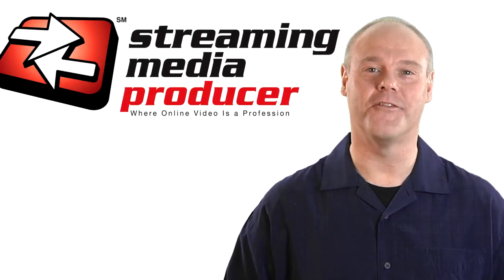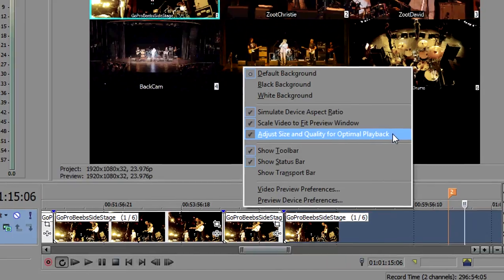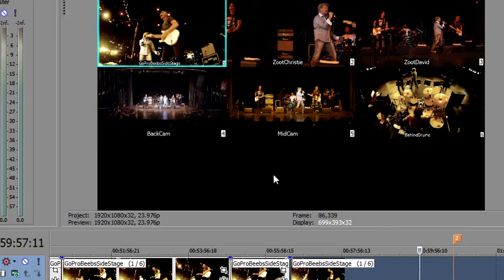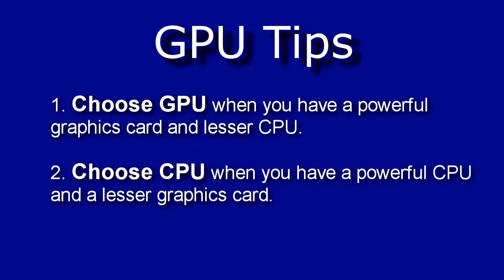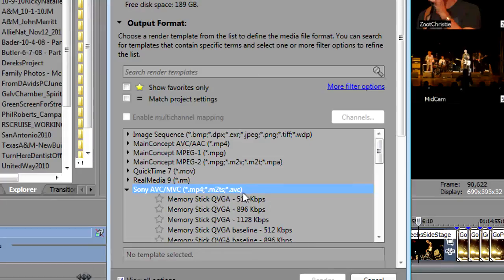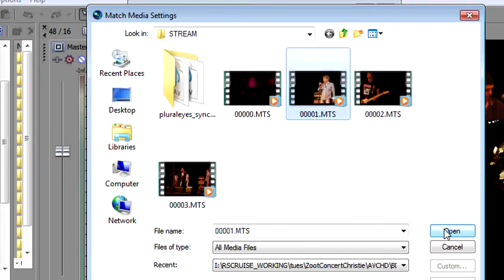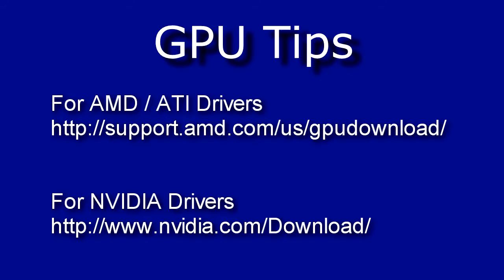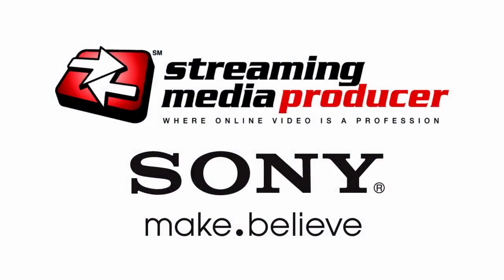Tutorial: GPU-Assisted Multicam Editing in Sony Vegas Pro 11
Sony Vegas Pro instructor David McKnight kicks off his 6-part series on Vegas Pro 11.